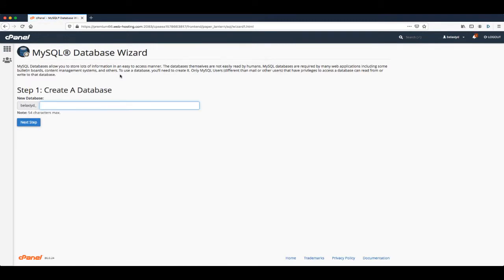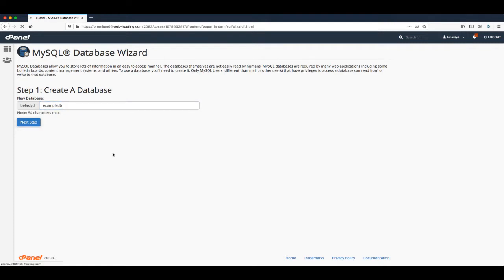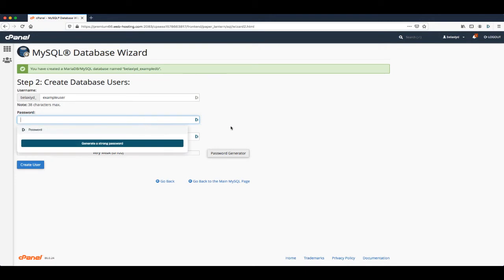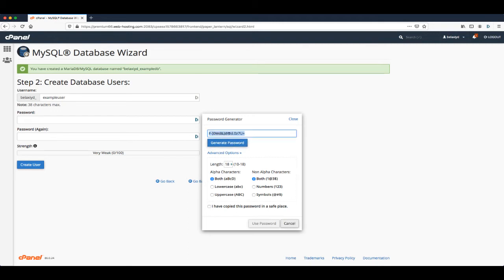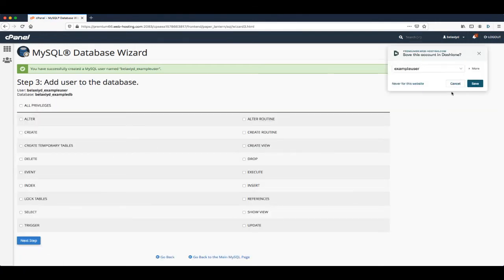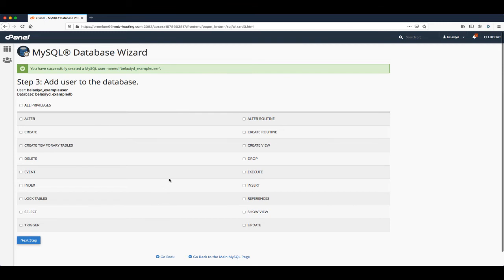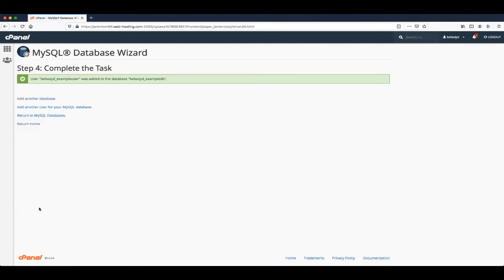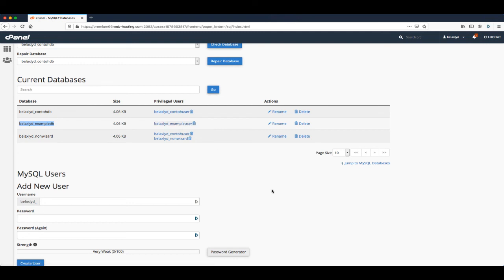How To Create MySQL Database in cPanel - cPanel Tutorial For Beginners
In this tutorial, we learn how to create a MySQL database in cPanel using MySQL database wizard.

cPanel Crash Course Channel provides tutorials, tips, and tricks about cPanel, how to manage websites, how to manage email, database, and all functionalities that cPanel provides.

Domain name management, email management, file management, web application, web application frameworks will be covered in this channel

CMS, LMS, E-Commerce apps, and many other categories of the web application will be covered too.

Click the 🔔 to get notified when new videos are uploaded.

There are a few product that we love and would like to recommend.

portion of the sales when you purchase from our links.